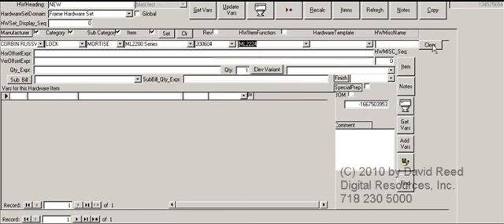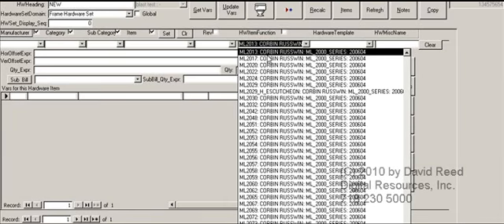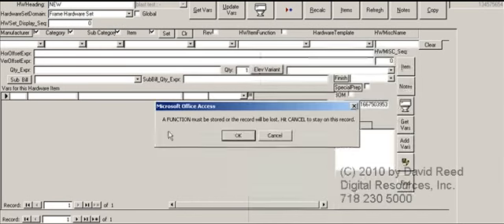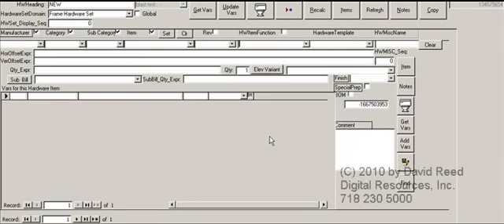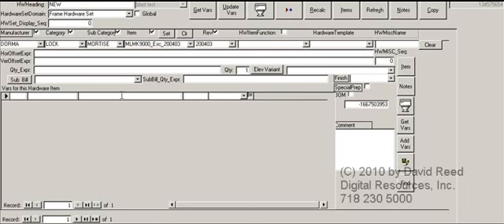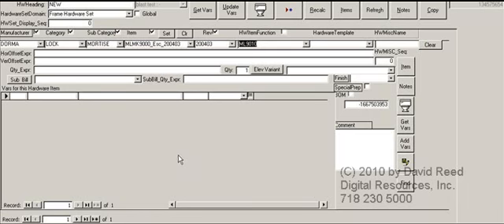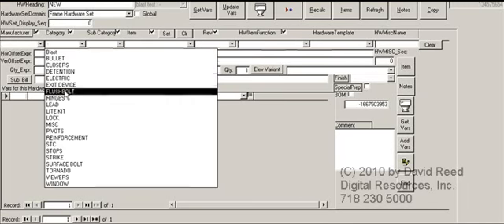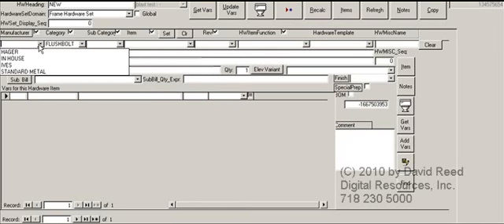Hardware_Selection_Filters_20100323_part_2.flv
How to use the enhanced Hardware Set Form to find and add hardware items quickly and easily.
Part 2.
Digital Resources, Inc.
A module of the Ordermation system for automating the ordering, configuration, engineering and manufacturing of Made to Order and

Engineered to Order products.